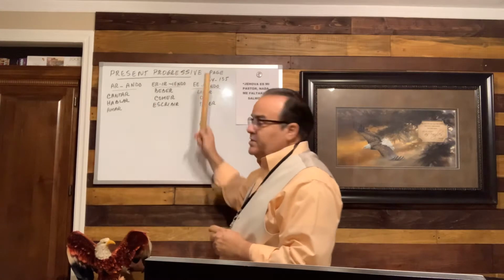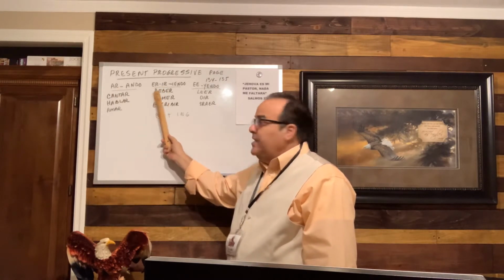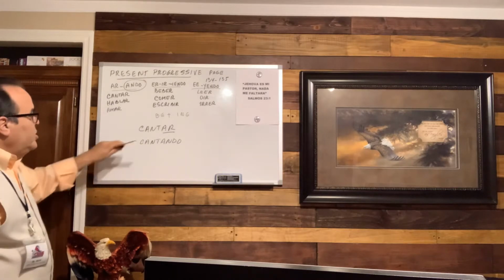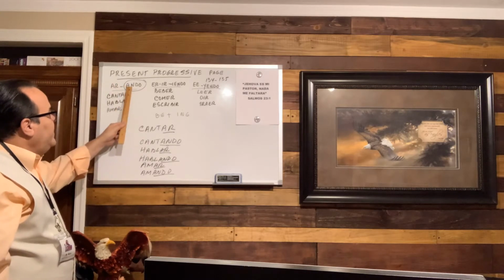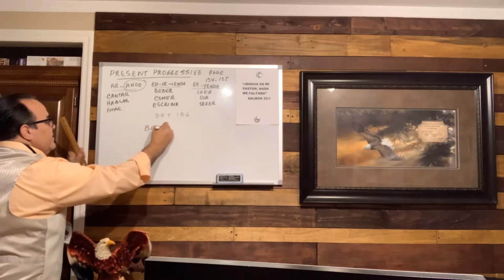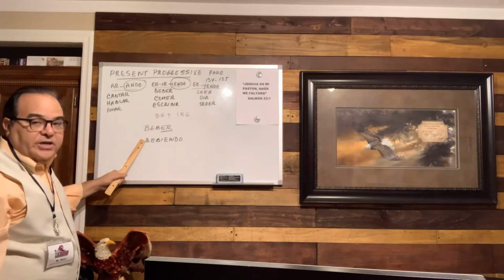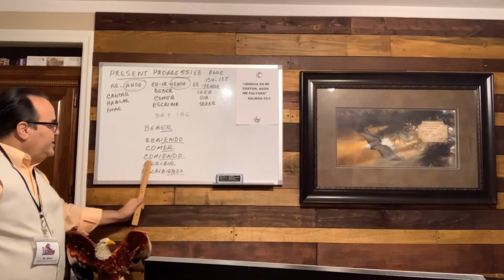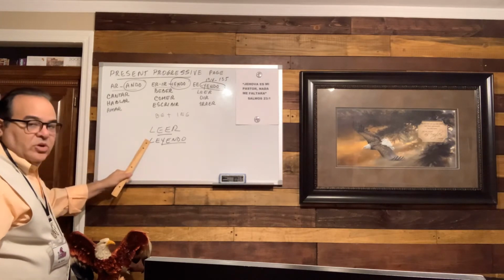5 de abril de 2020